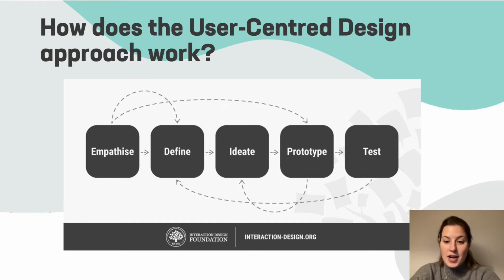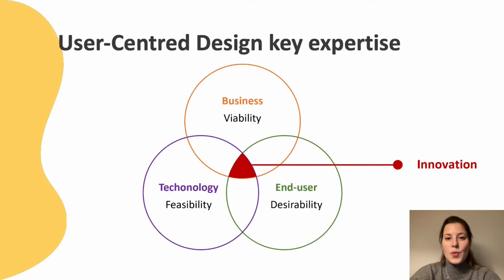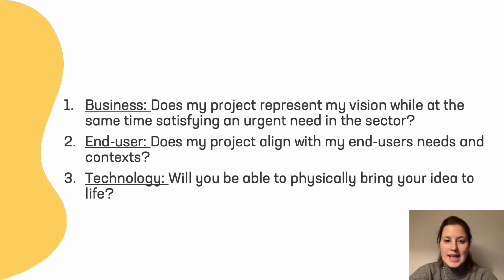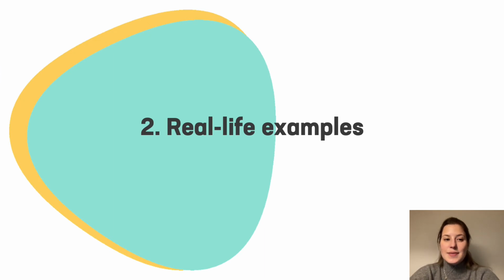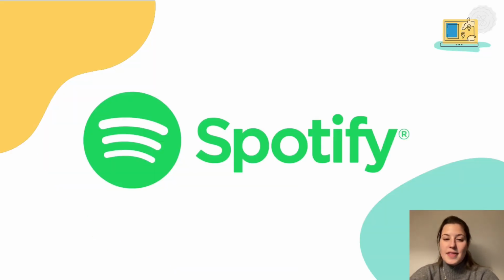3.2. Developing Innovative Solutions I